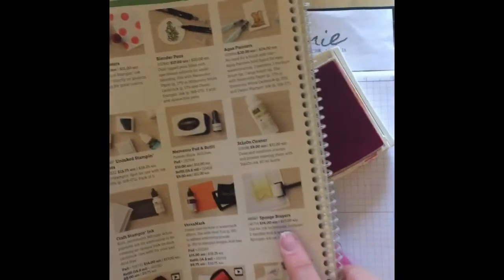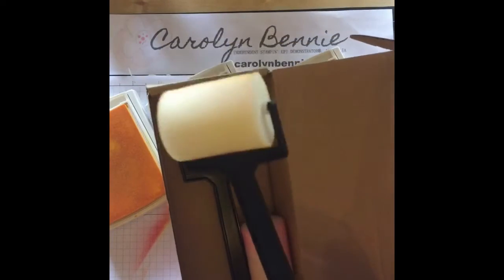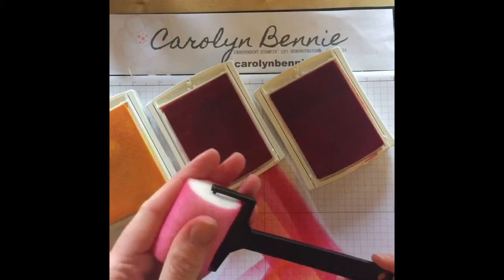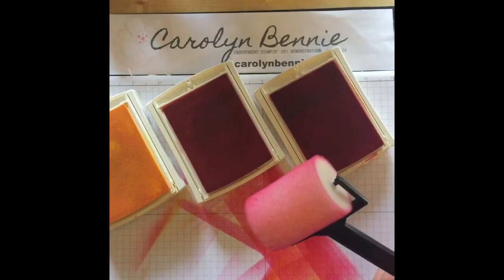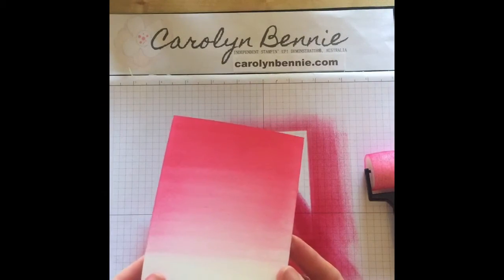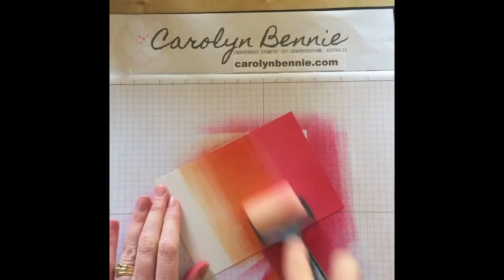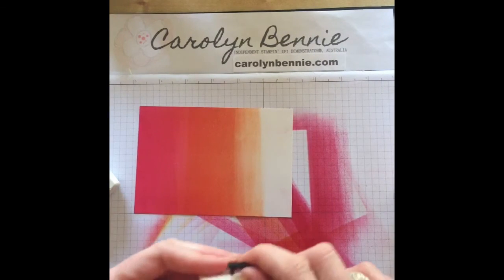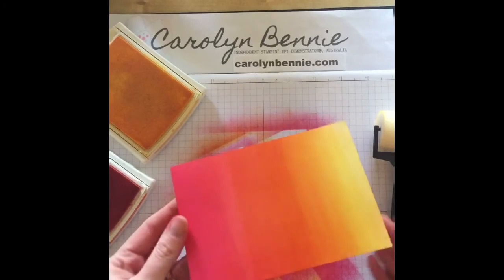Sponge Brayer- a fantastic and easy tool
A Stampin' Up! Sponge Brayer Tutorial by Carolyn Bennie. Originally shot for Facebook Live format.